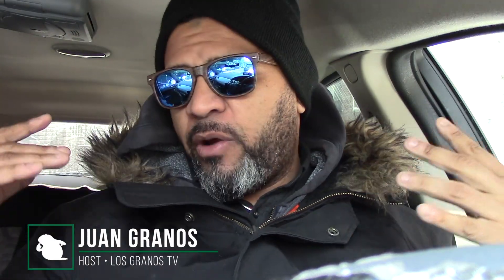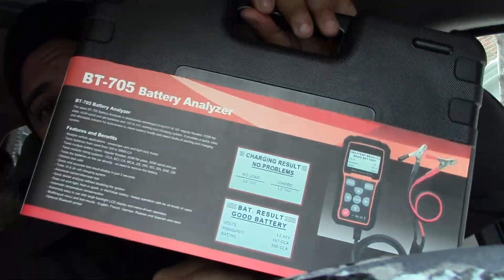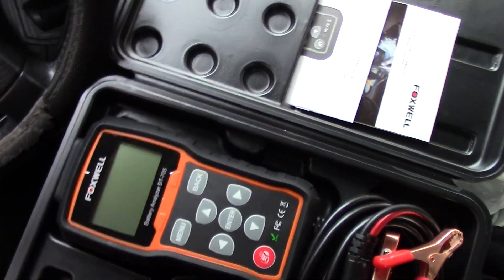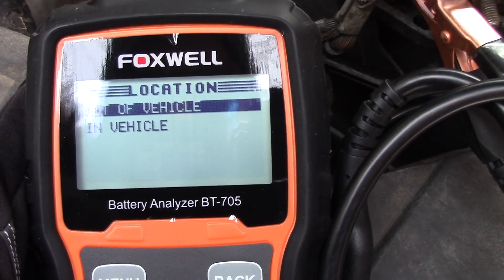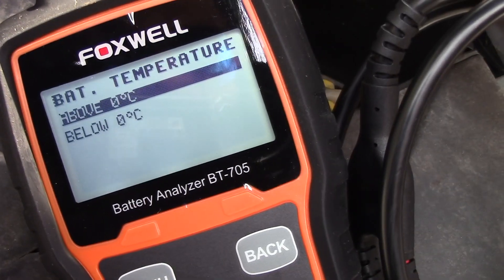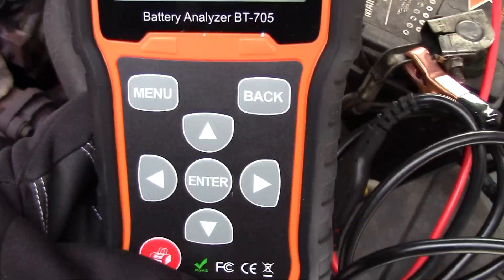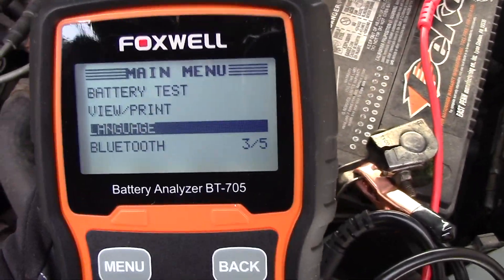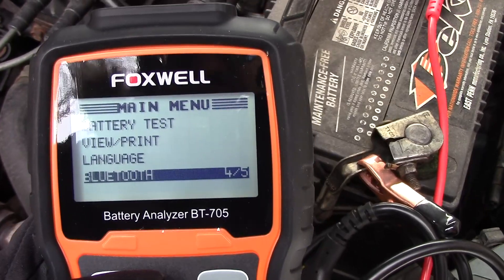Foxwell BT705 Battery Analyzer Scan Tool 🚘 : LGTV Review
༼ つ ◕_◕ ༽つ  In this show I'll be reviewing the FOXWELL BT705 12V 24V Battery Analyzer 100-2000 CCA Automotive Car Battery Load Tester, Cranking and Charging System Test Scan Tool Digital Battery Tester for Cars and Heavy Duty Trucks. A mechanic and motorheads must have, thanks for checking out my review! Let me know what you guys think!

FOXWELL BT-705 12V&24V Battery Load Tester
Multiple vehicle applications ¨C passenger cars and heavy-duty trucks.
Tests batteries from rated from 100 to 2000CCA. Cold Cranking Amps settings are in increments of 1 and you can line up with your battery ratings from 100 to 2000CCA.
Tests multiple battery types- regular flooded, AGM flat plate, AGM spiral and gel.
Tests multiple rating systems-CCA,BCI,CA,MCA,JIS,DIN,IEC,EN,SAE,GB.
Tests the batteries on the car directly- no need to remove the battery.
Quick and accurate test result display in just 3 seconds, detects bad cells directly.
Tests 12&24 volt charging system.
Quick starter analysis without disabling the ignition.
Does not emit light, heat or spark, or discharge battery-keeps operation safe for all levels of users.
Ripple voltage test for an easy and intuitive check of faults.
Extremely easy to use with large backlight LCD display and menu-driven operation.
Multi-language systems are available on language menu-English, French, German, Russian, Spanish, Dutch and Italian.
The rubberized sleeve protects 7.8ft tester cable with metal alligator clips. Viewing/Printing Test Results, allow you view test results and print the data via an optional Bluetooth printer.